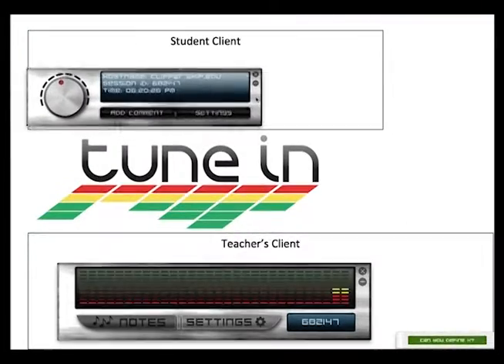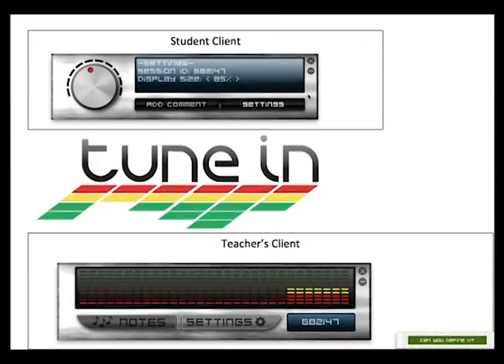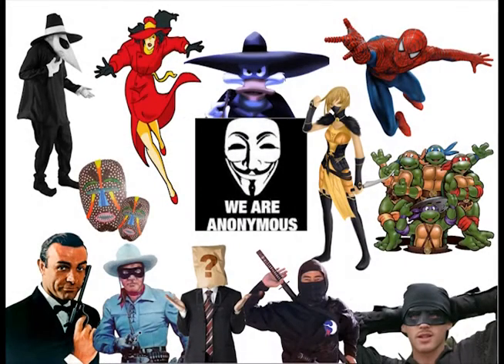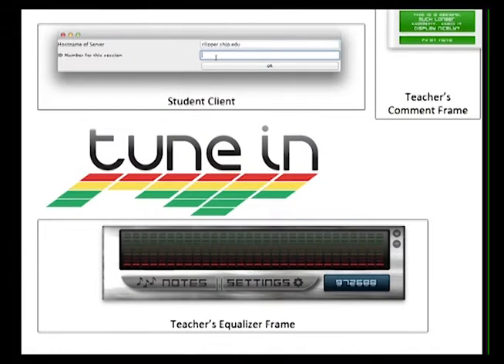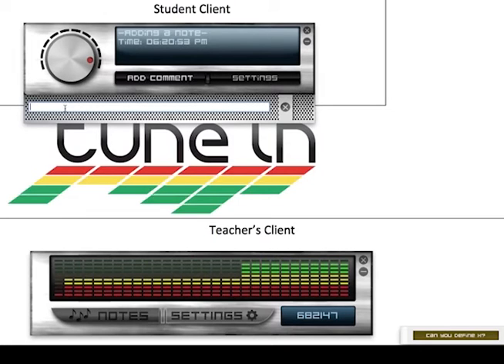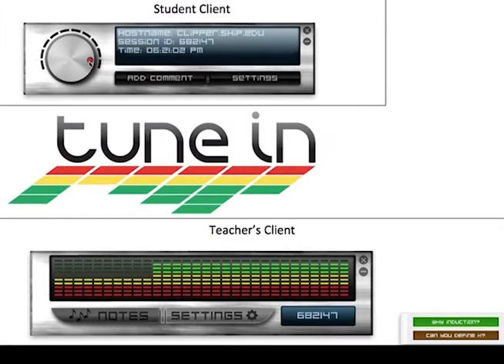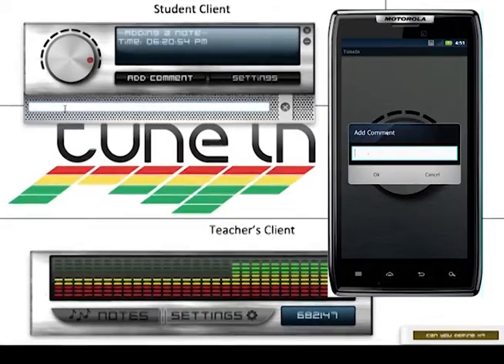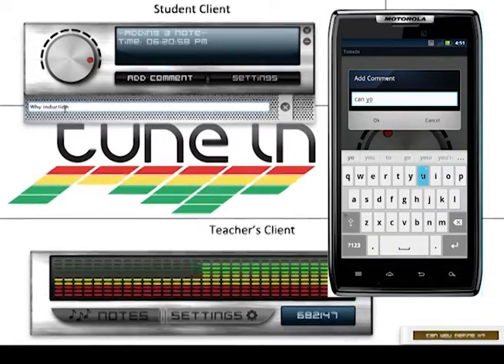Tune In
This is our Software Engineering Team's submission to the Desire2Learn Edge Challenge